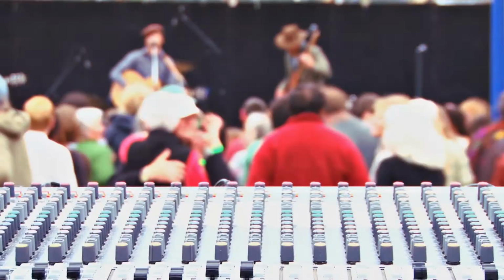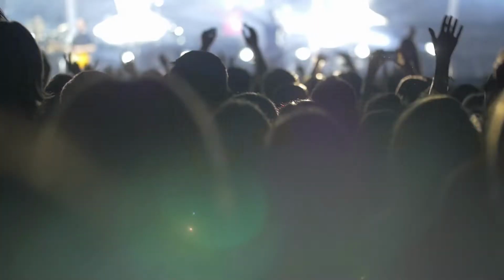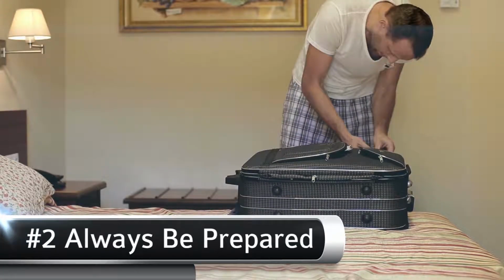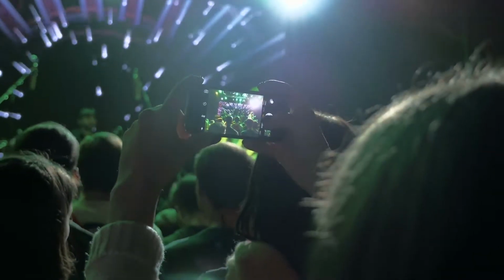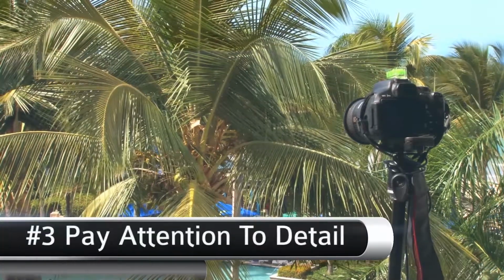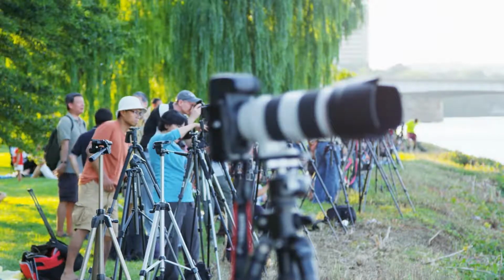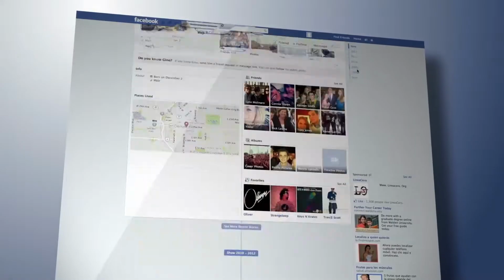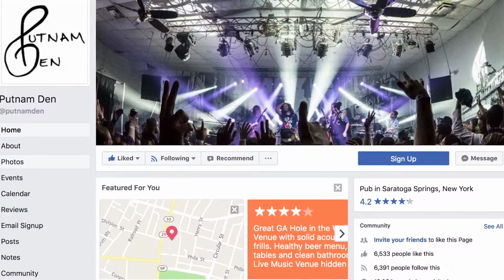Top 5 Concert Photography Tips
These are the top 5 tips that will make you feel more comfortable in the music photography world. These tips will help you maximize your time and help you capture those epic moments like a pro!